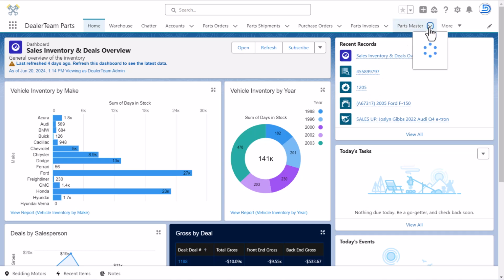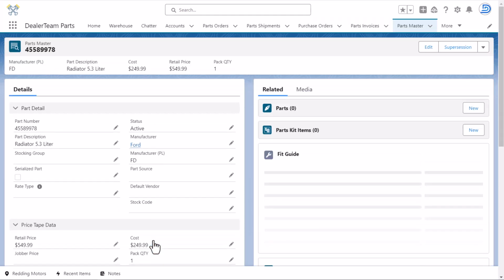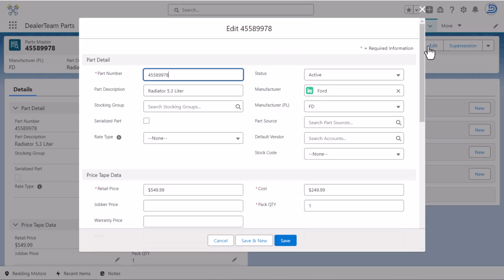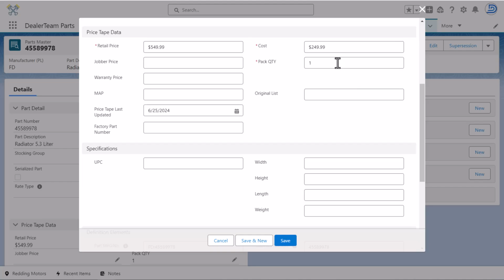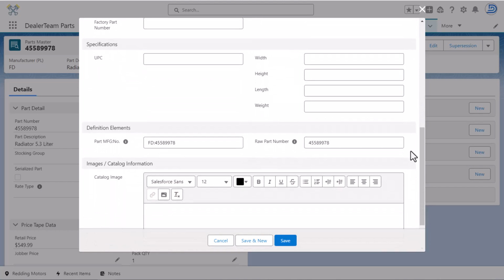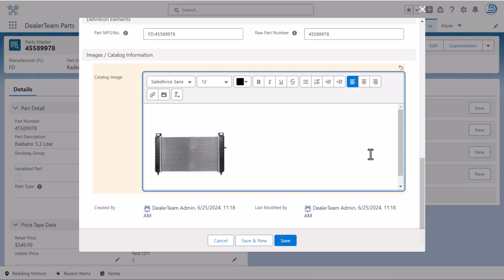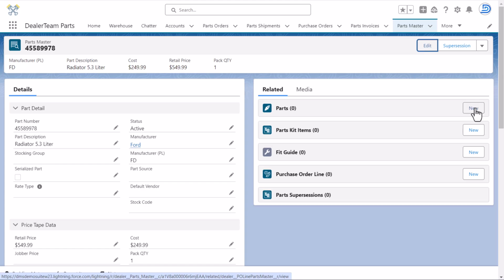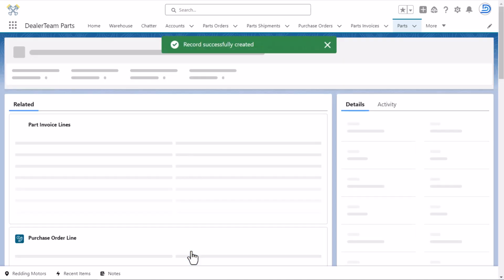Create a Parts Master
Welcome to our tutorial on creating a parts master in the dealer team parts app. In this video, you'll learn how to create and edit each section of a parts master record.